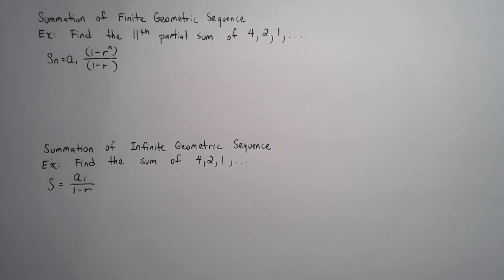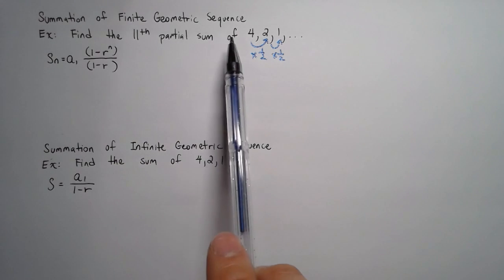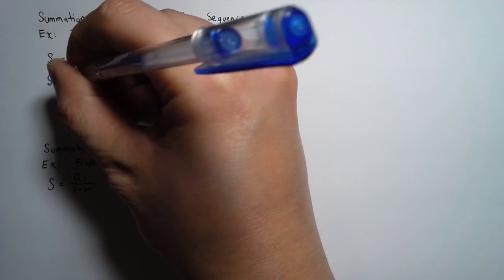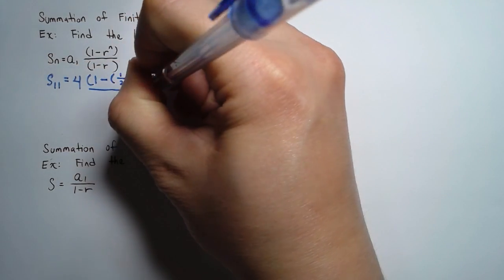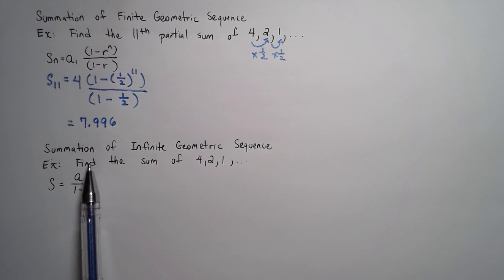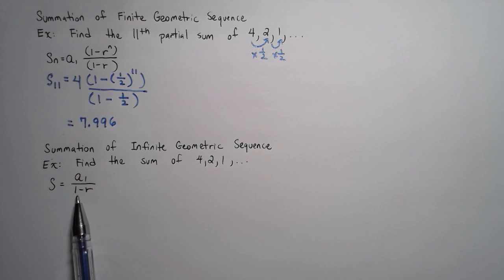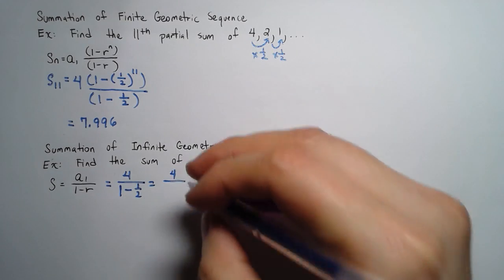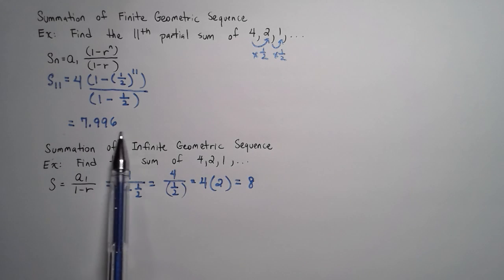Sum of Geometric Sequence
This video will describe how to determine the sum of a finite and infinite geometric sequence.